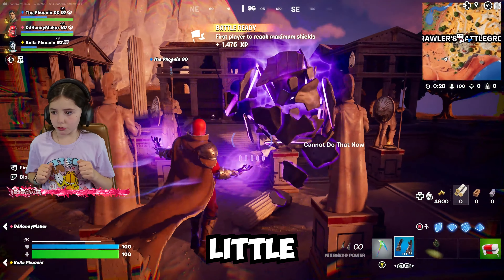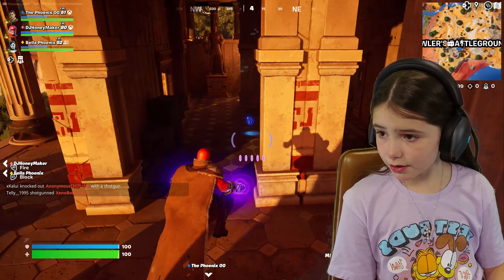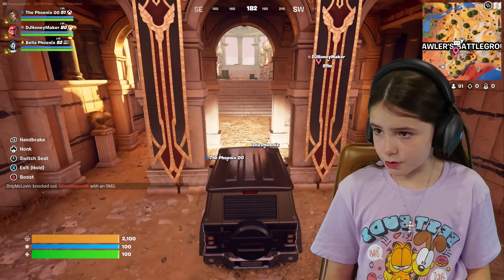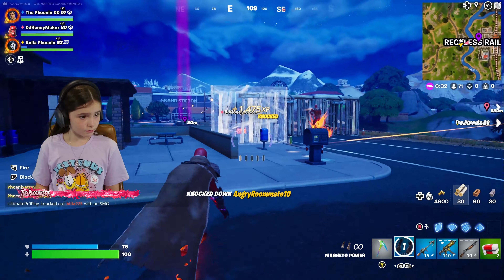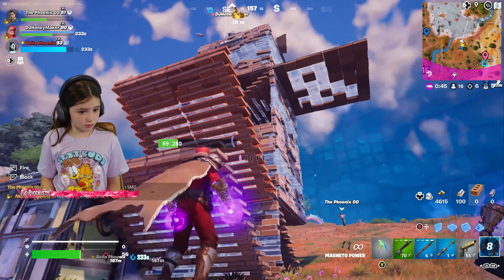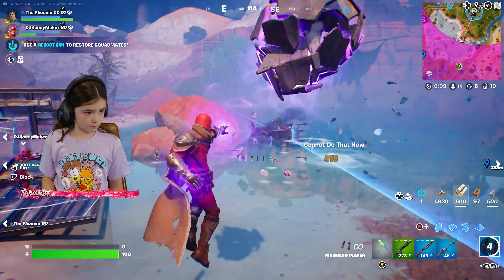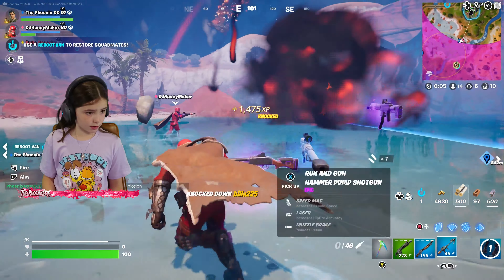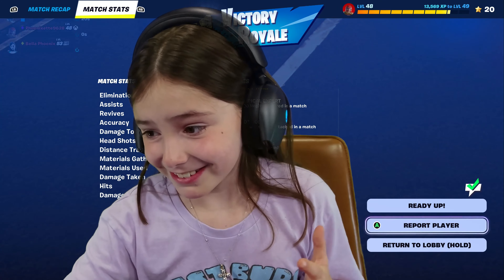CAN I WIN THE WASTELANDER MAGNETO CHALLENGE IN FORTNITE?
It's time for a new video! This time, we're attempting to unlock the MAGNETO SKIN! Yes, this is a video from the WRECKED season, so bear with me, okay?! 🤣
🎆 Express your Support with a thumbs up and a subscription to ThePhoenixette! 🎆

0:00 Intro
0:30 Where are We Dropping?!
2:00 Time To Start The Missions!
6:05 Oh No
6:59 Well, now this is a DJHoneymaker Video
8:31 Thanks for Watching!!